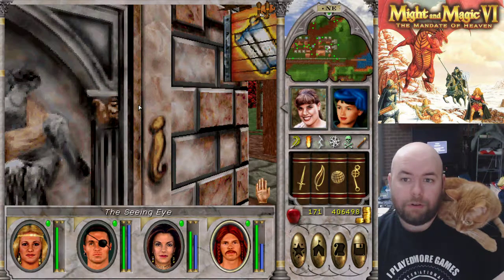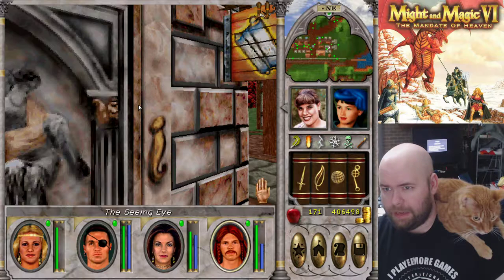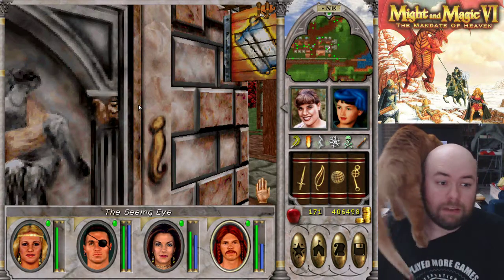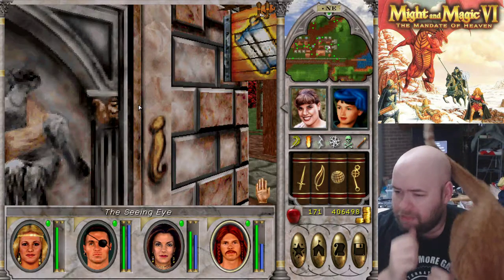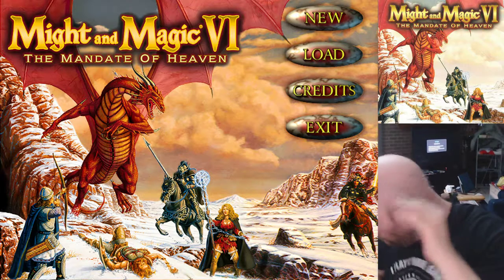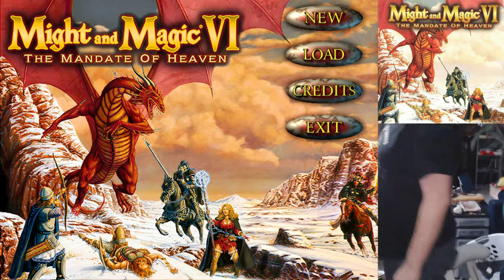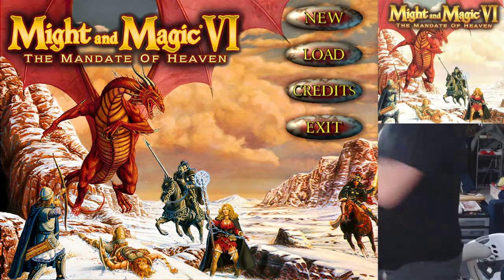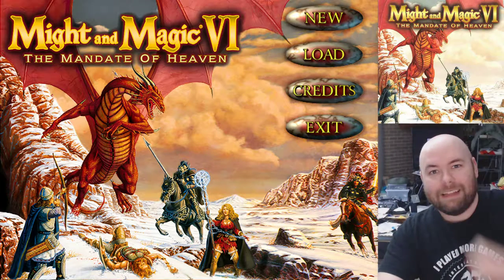Let's Play Might and Magic VI: The Mandate of Zoan Kitty (not a real episode)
So, I was trying to start recording my video today, but Zoan Kitty had other ideas. And absolutely nothing worked right. So have a silly outtake!

I swear I'm not scripting what my cats are doing.